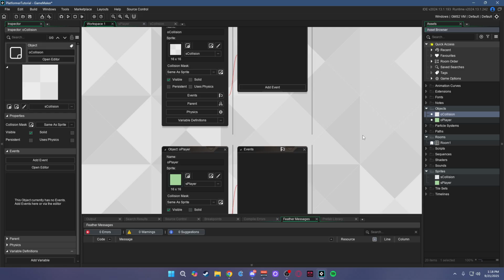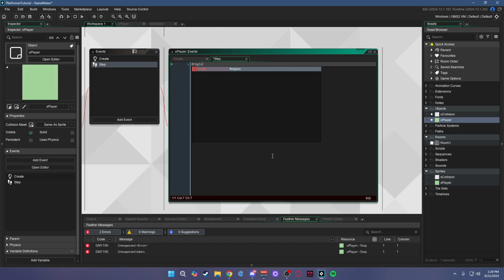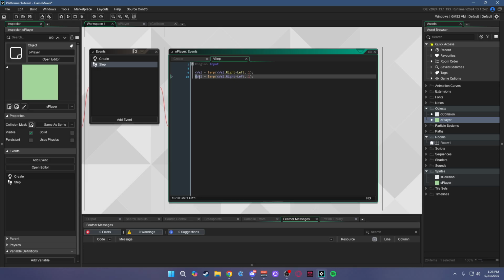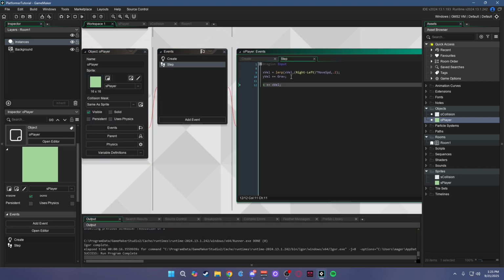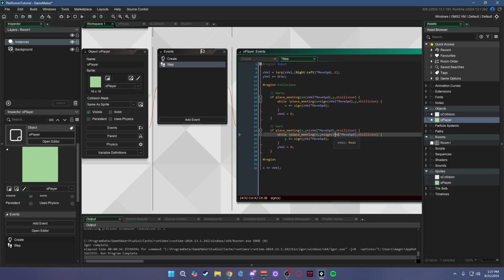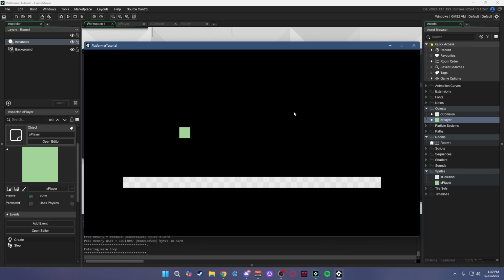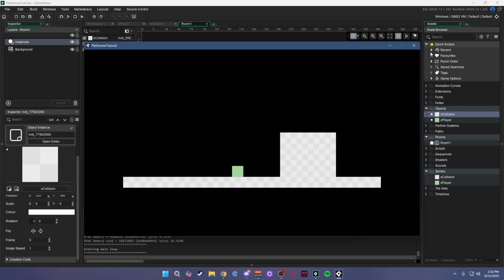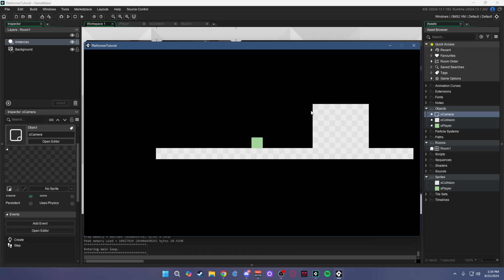How to Make a Platformer in GameMaker Studio 2 | Part 1: Movement, Camera, Physics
Welcome to the first episode of this GameMaker Studio 2 platformer tutorial series! In this video, I’ll guide you step by step to create your own platformer game from scratch.

In Part 1, you’ll learn the basics of platformer physics, character movement systems, and camera setups. This tutorial is perfect for beginners who want to understand the core mechanics needed to build a polished platformer game.

By the end of this episode, you’ll have a solid foundation to continue the series and develop your own full platformer in GameMaker Studio 2.